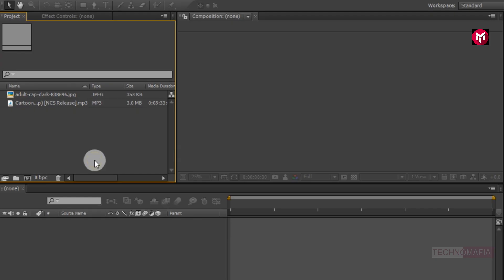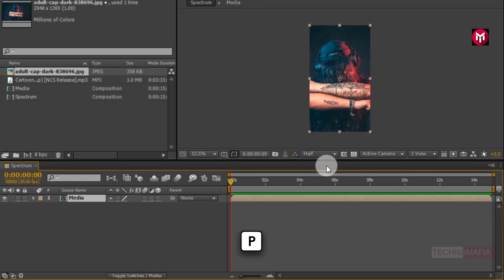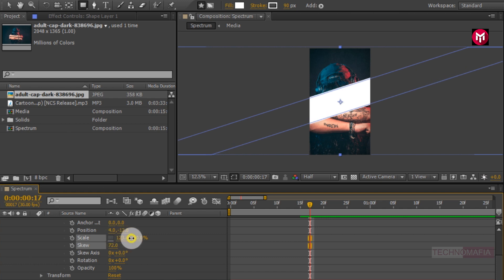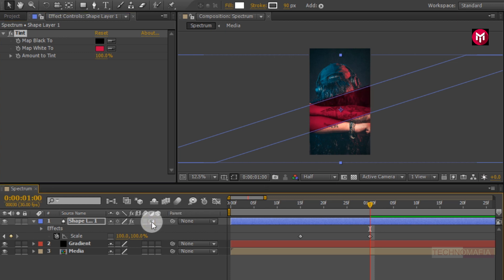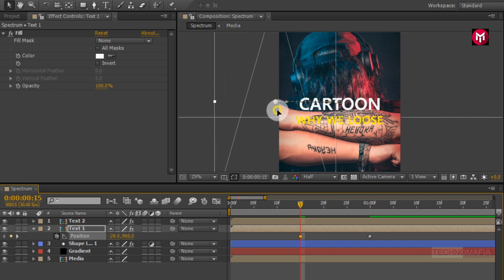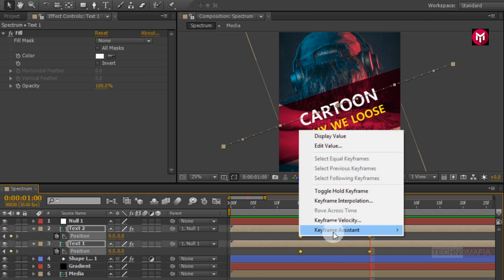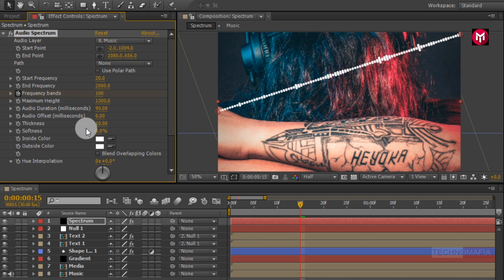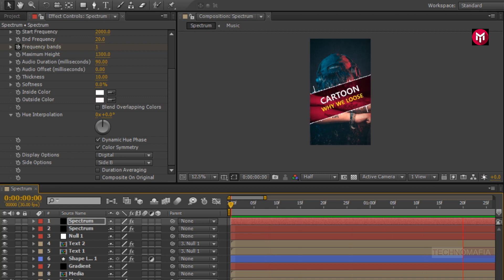Audio Spectrum in After Effects | Instagram Story and Post Spectrum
Hello friends, this tutorial is about how to Create a Simple audio spectrum animation for Instagram story and post in After Effects. It is the Simple Way without the use of any third party plugin

To perform this Tutorial you need :
1. Media file
2. Audio File.